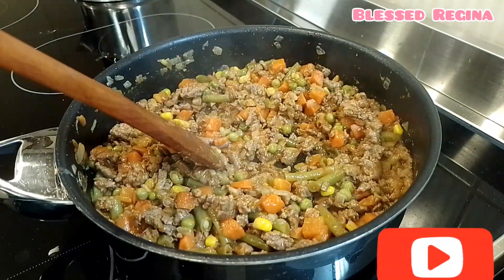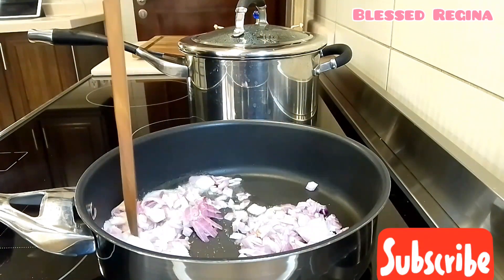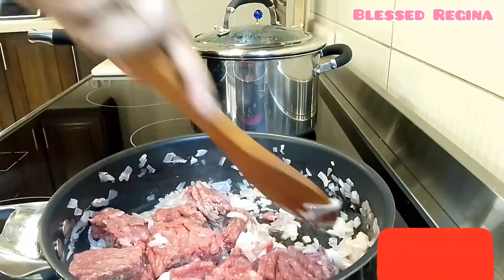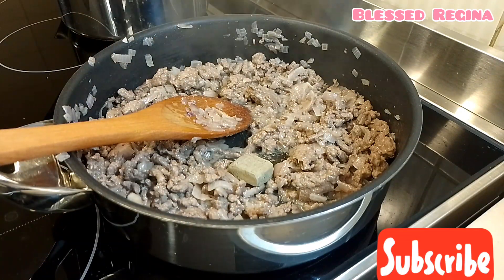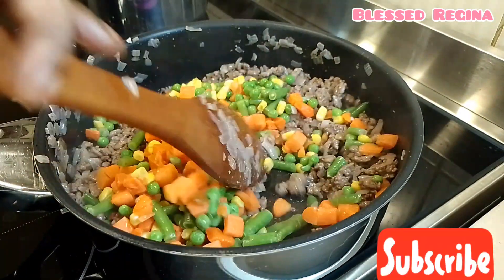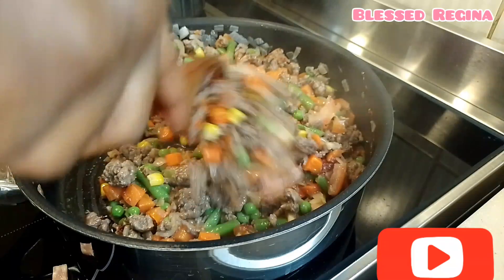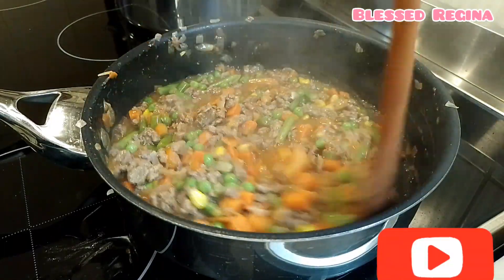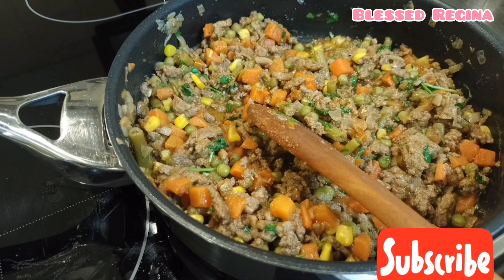How to make delicious.minced beef stew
Minced beef stew